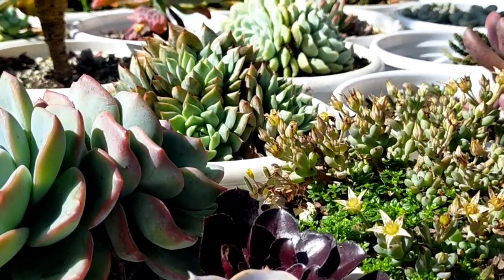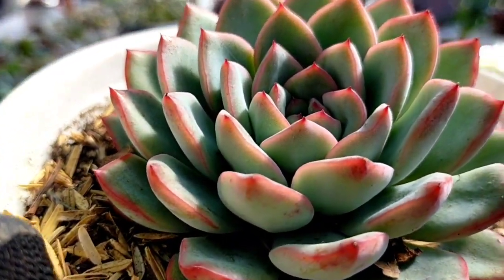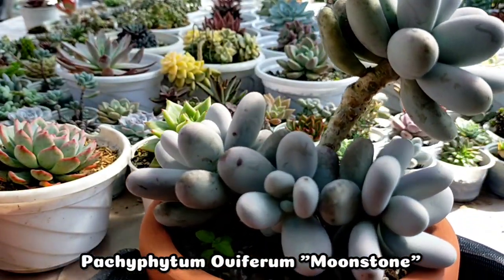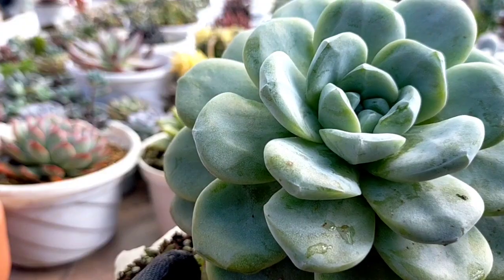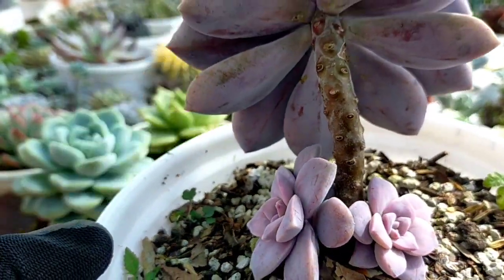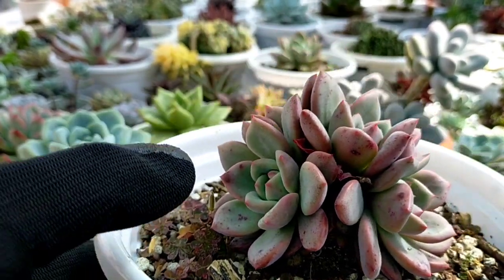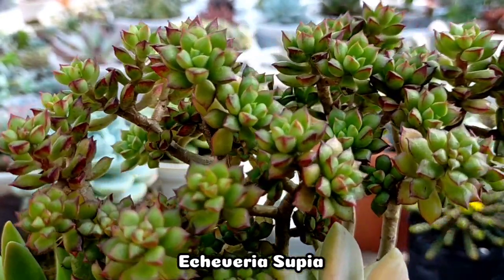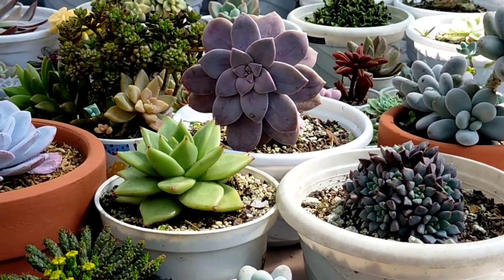Why they are our Top 10 Favorite Succulents? Vlog#1 다육식물 | 多肉植物 | Suculentas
We all have our favorite succulents and so here are our Top 10 for this month as requested by Sir Ivan Manzano. 🥰😊

All products we use and Cactus/Succulents for sale are available at our

🛒Shopee Store:
(In case of NO SHIPPING OPTION)